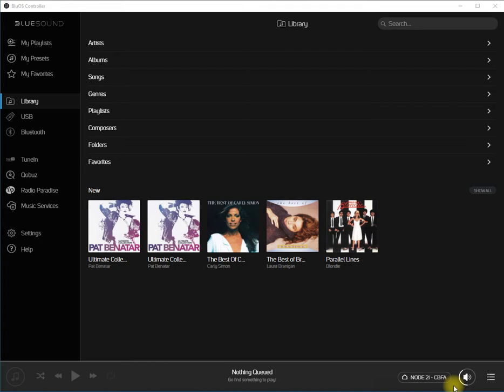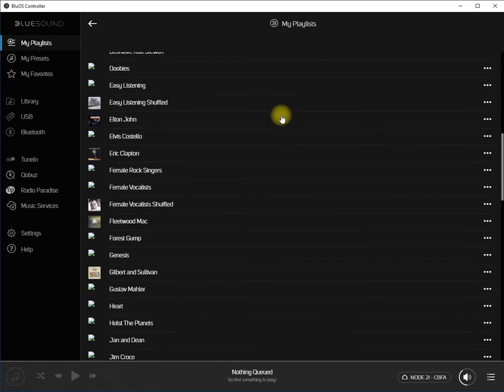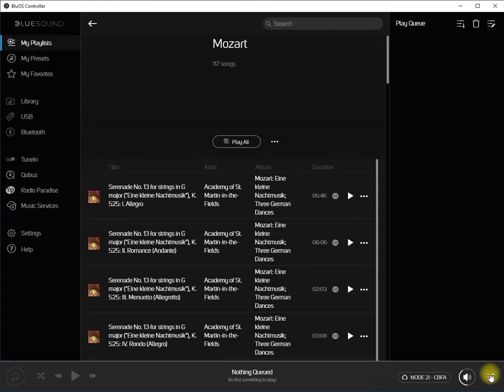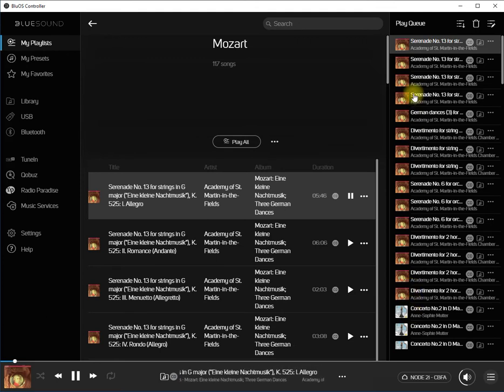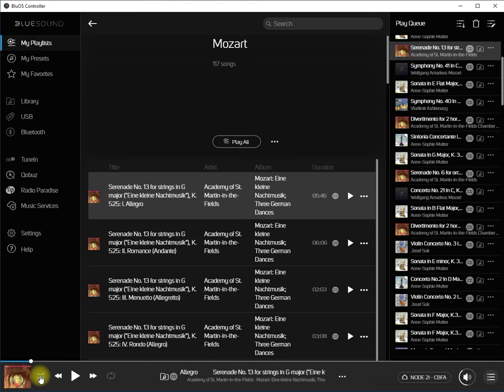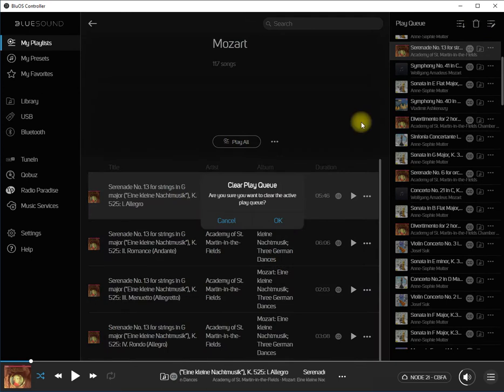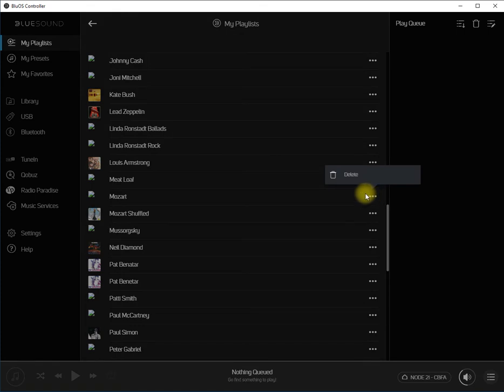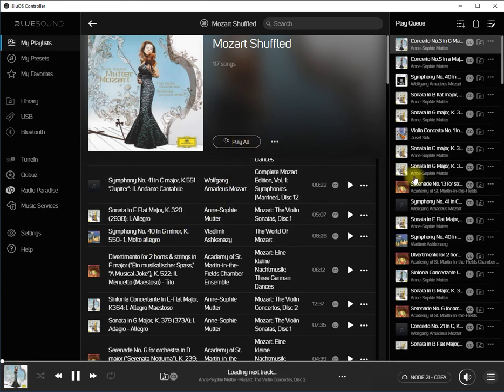Creating a Shuffled Playlist with the BluOS Controller App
This video demonstrates how to create shuffled playlists with the BluOS Controller App.